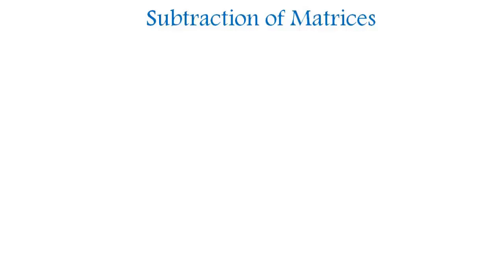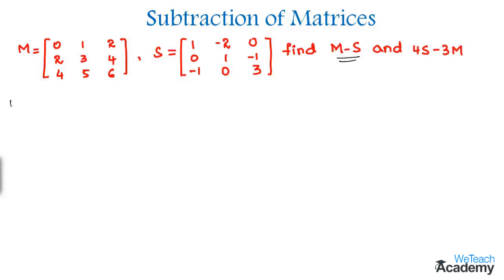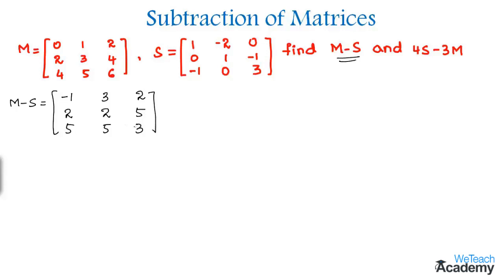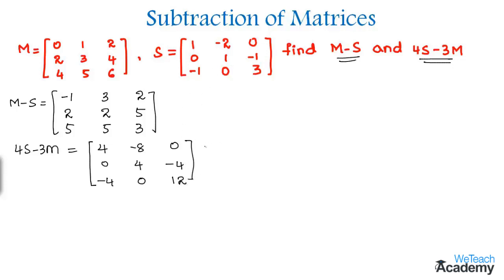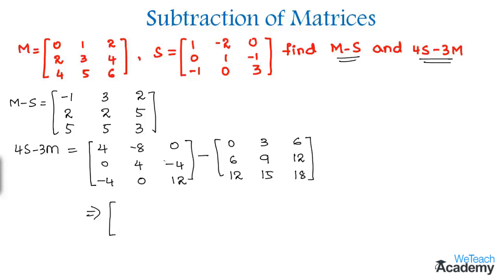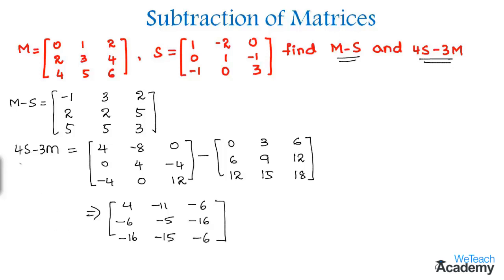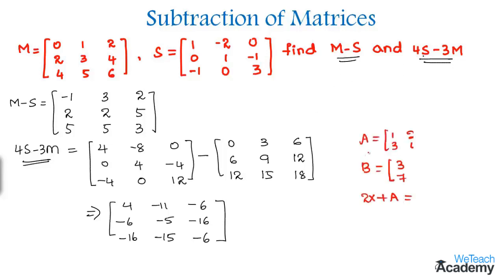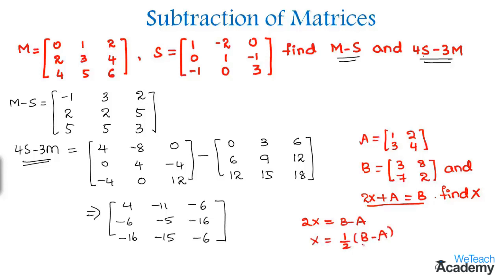Subtraction Of Matrices Example - 1 / Matrices / Maths Algebra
Chapter : Matrices
Lesson  : Subtraction Of Matrices